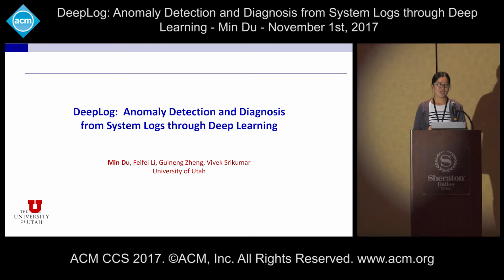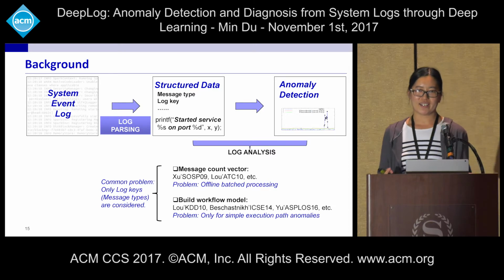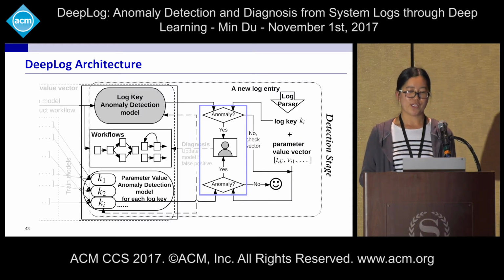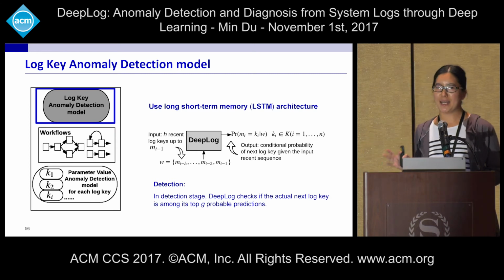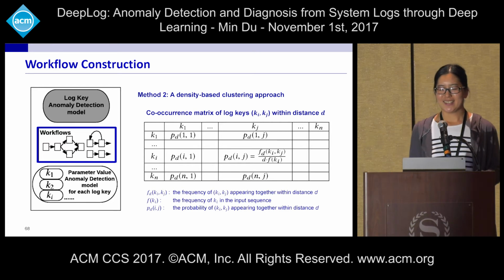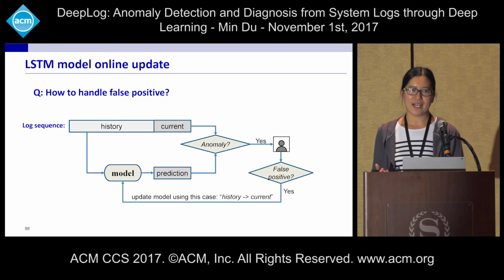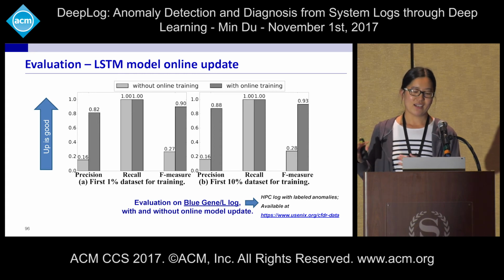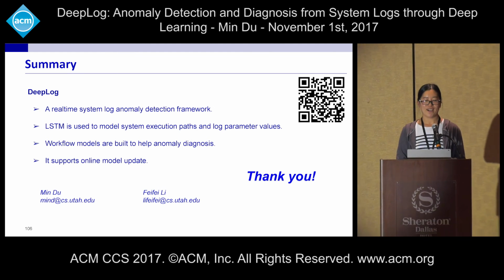ACM CCS 2017 - DeepLog: Anomaly Detection and Diagnosis from System Logs [...] - Min Du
Presented by Min Du. November 1st, 2017.